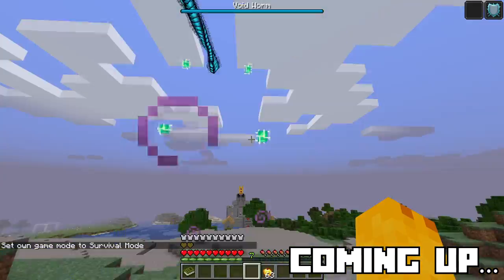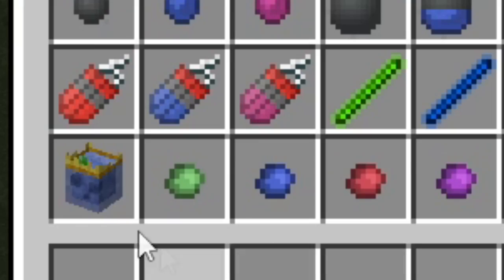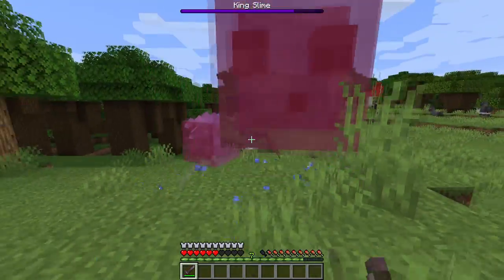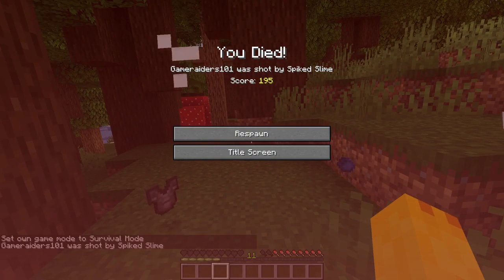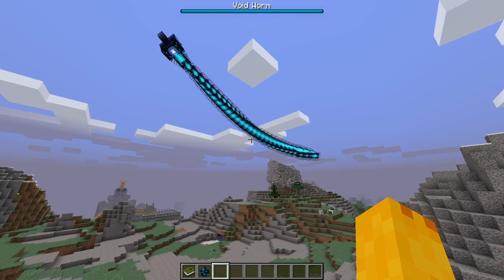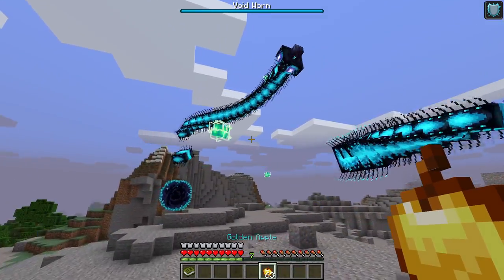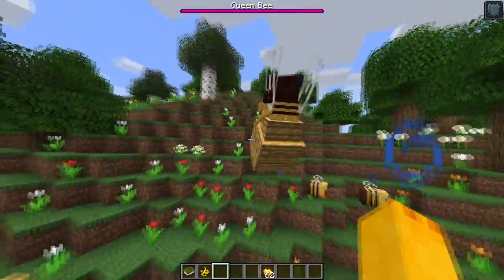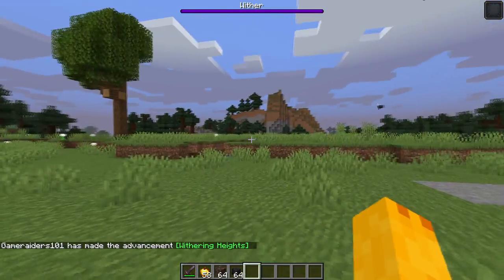so i found Terraria bosses in Minecraft...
With the power of mods, we can do anything...like Terraria and or Minecraft s3x mod.

Mods used:
Terrarian Slimes (King Slime)
Alex's Mobs (Eater of Worlds)
Astemir's Forestcraft (Queen Bee)
Dungeons Content (Dark Mage)
Stalwart Dungeons (Eye of Cthulhu)
The Arcaneum (Wall of Flesh)